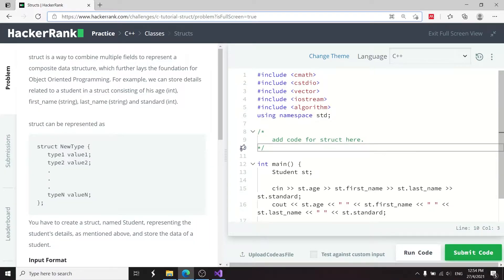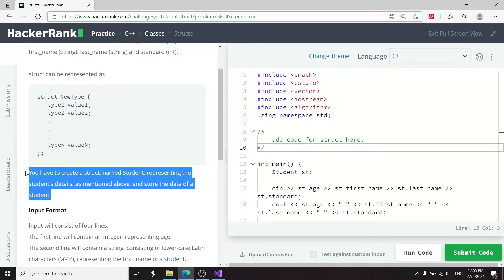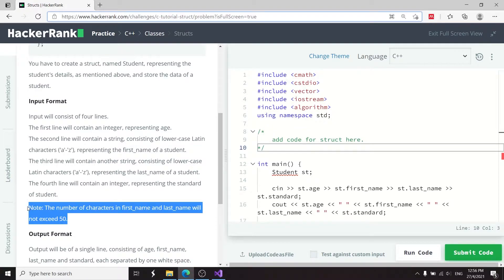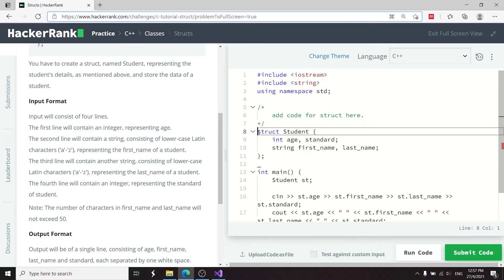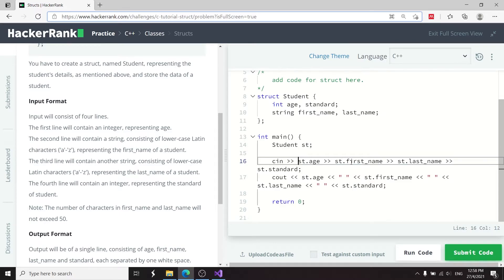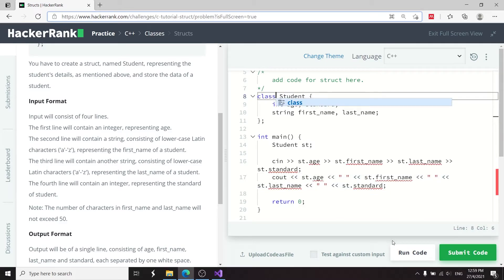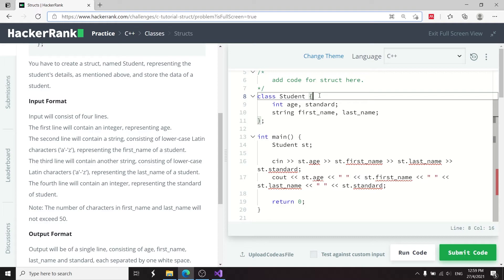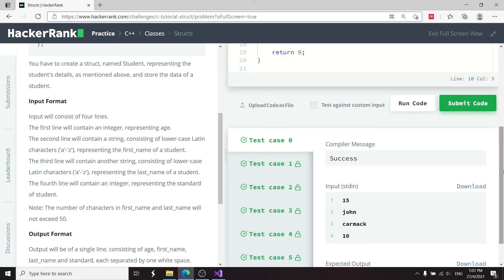HackerRank Solution: Structs in C++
HackerRank solution for the problem solving exercise called Structs. Learn how to use structs in C++, and understand the difference between a struct and a class, as far as data member access is concerned.